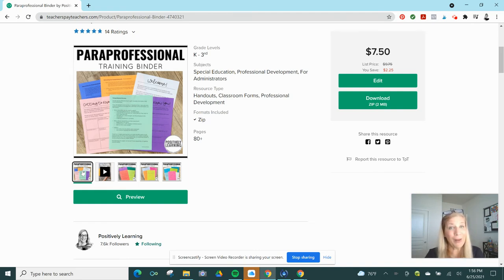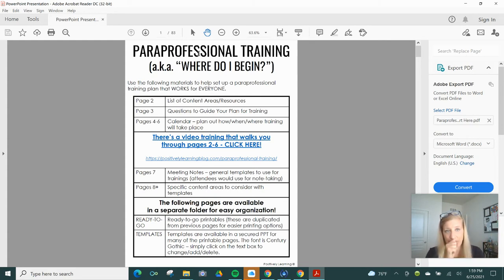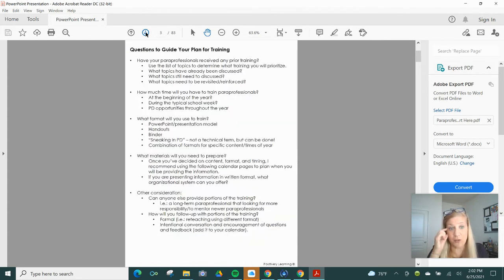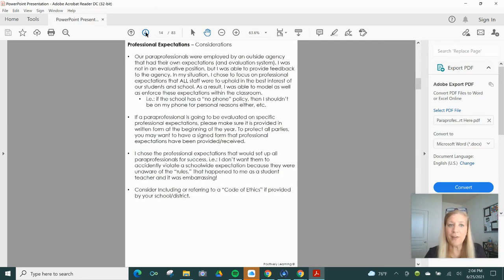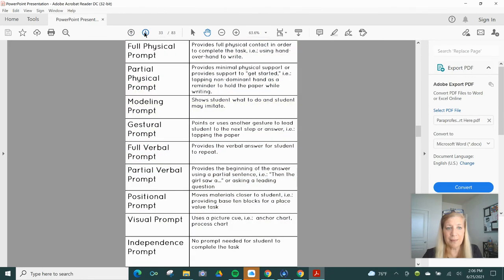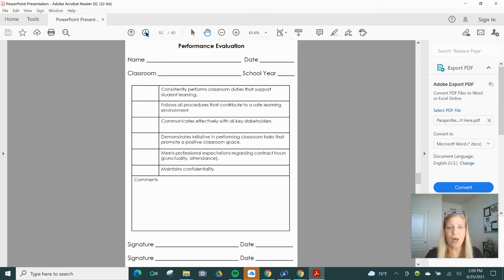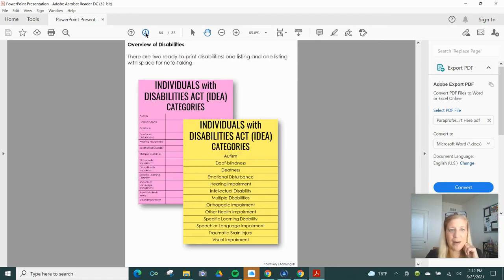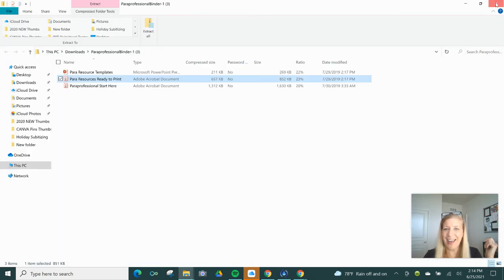Paraprofessional Training Binder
Supporting paraeducators in the special education setting and not sure where to begin? This training binder will guide you through setting your paraprofessionals up for success!
From setting professional expectations to classroom duties, this manual will help you decide exactly how you want to run your classroom with support staff.

Here's just a few items included (there's SO much more!):
Paraprofessional Welcome Letters
Confidentiality Statements
Professional Expectations
Classroom Duties
Paraprofessional Surveys
Goal Setting and Data Collection
Para Evaluations
Prompt Hierarchy
and MORE!

Looking for more support? Let's do this together!